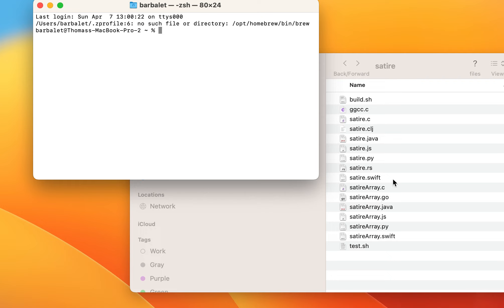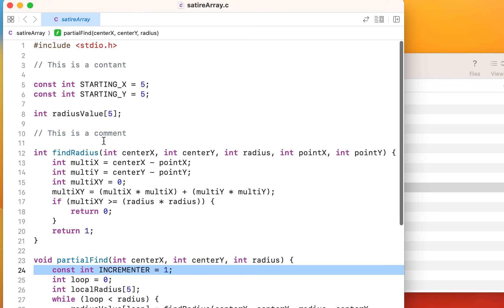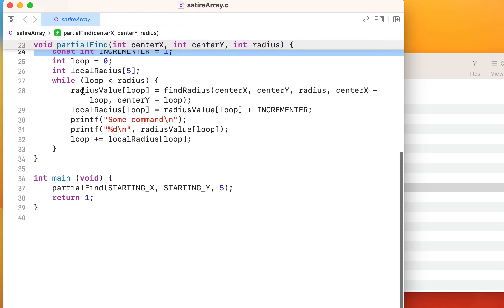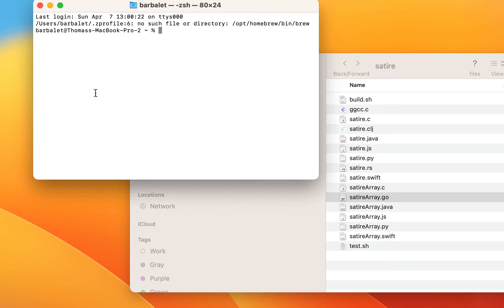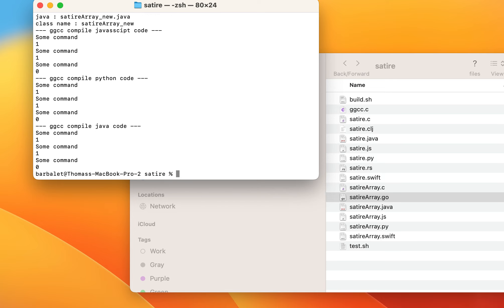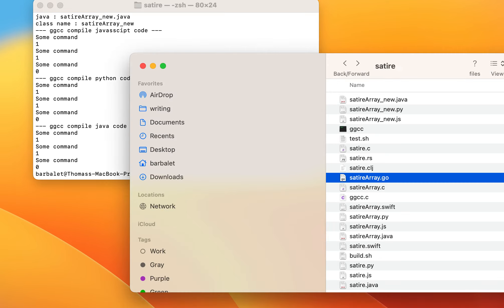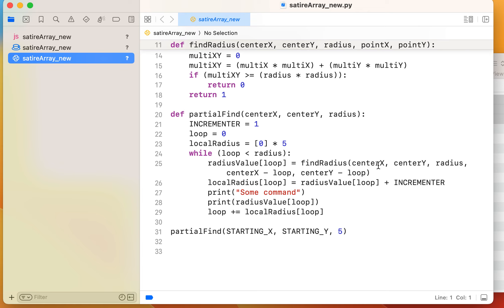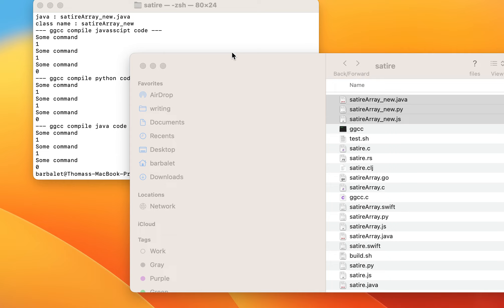Arrays and Const Clean Up: C Outputs JavaScript, Python and Java [April 7, 2024]